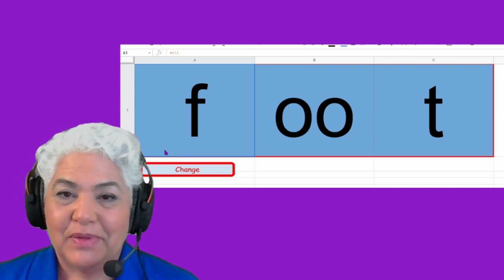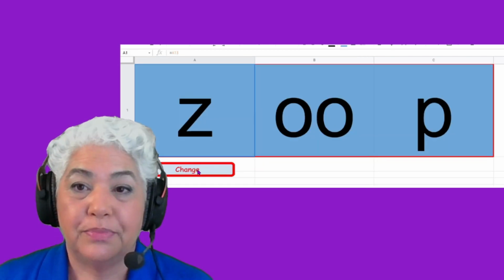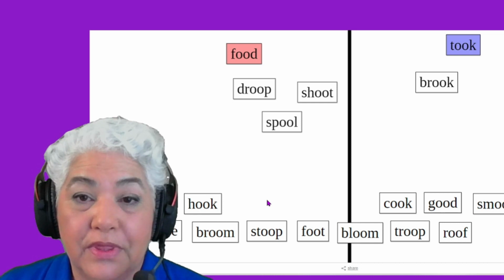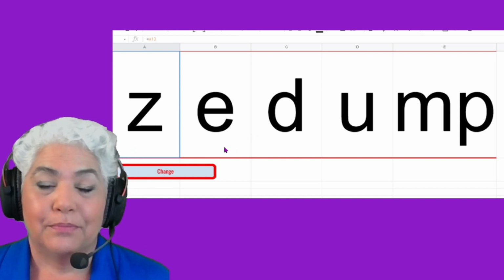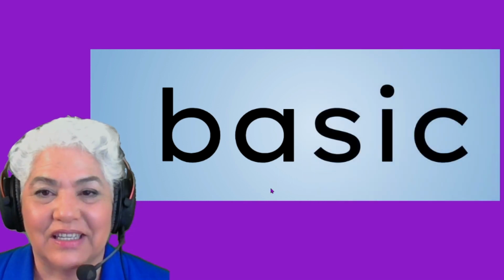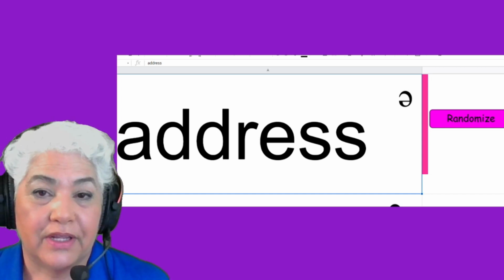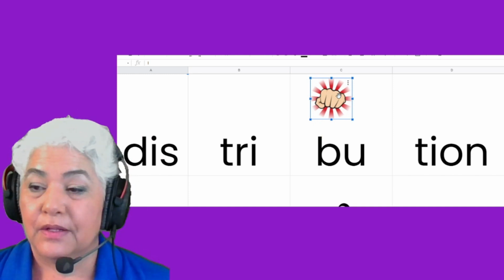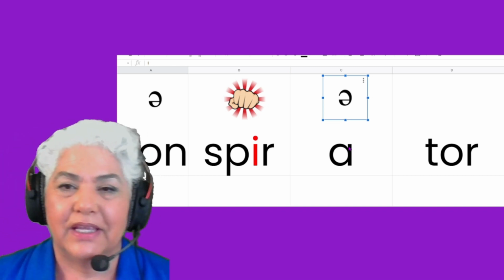Set For Variability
In your Orton Gillingham (OG) or other structured literacy lessons, how do you address Set for Variability? SFV is defined as the ability to flexibly approach the pronunciation of unknown words.  I discuss if it should be explicitly taught and practiced, and how I teach SFV.